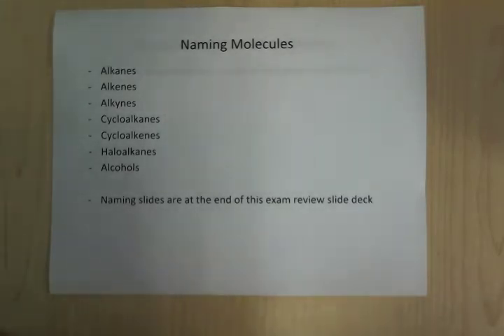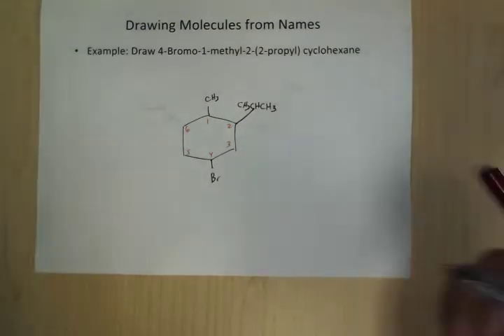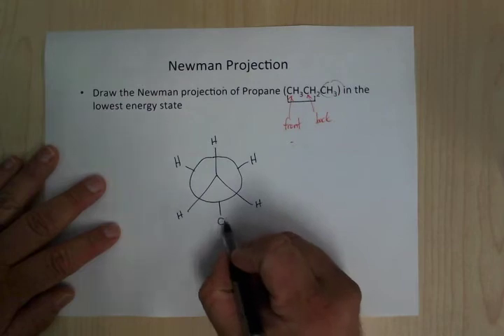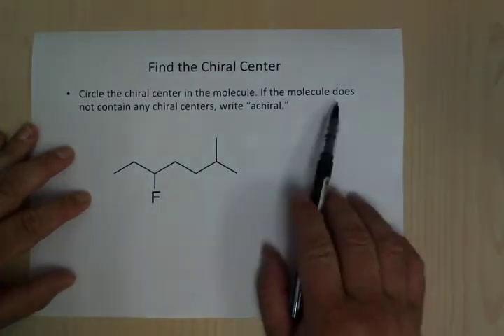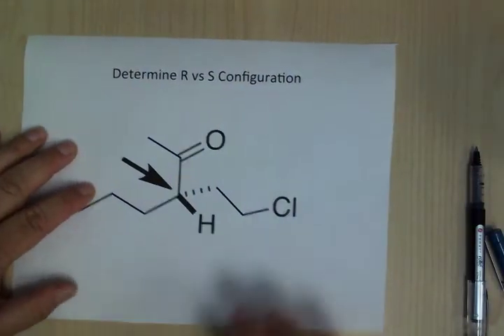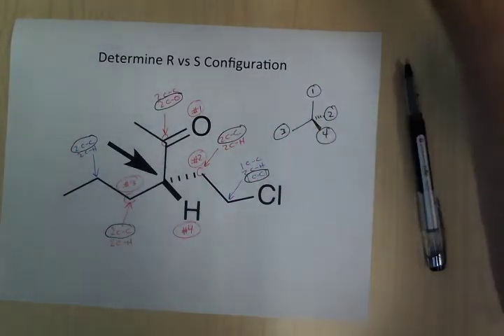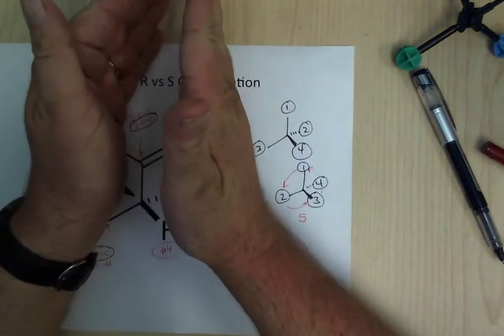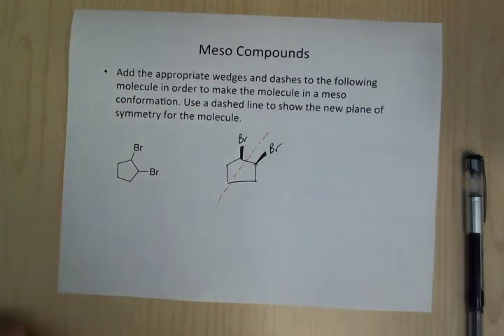CHEM3100 - Exam 2 Review - Summer 2017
Naming and drawing organic molecules; Cis vs Trans with cycloalkanes; Drawing Newman projections; Calculating degree of unsaturation (DoU); Finding the chiral center in a molecule; Determining R vs S configuration; Calculating enantiomeric excess (%ee); Drawing meso compounds.